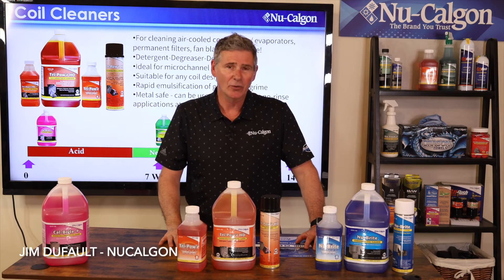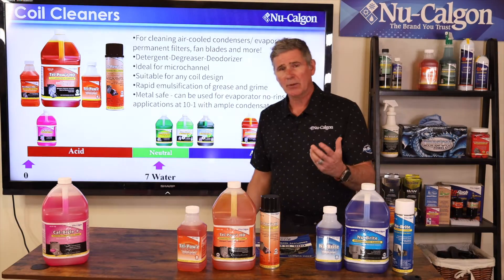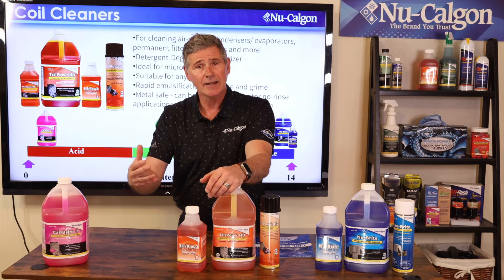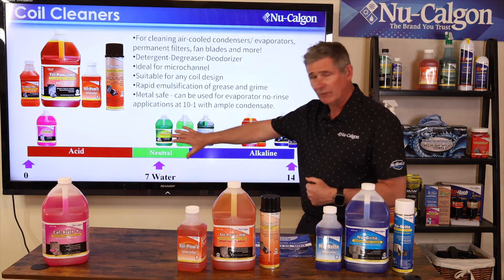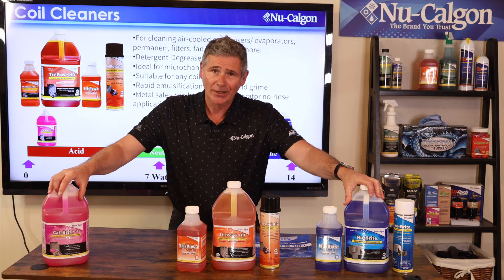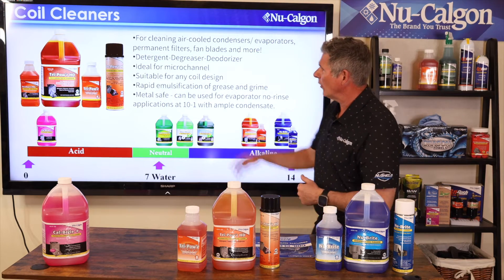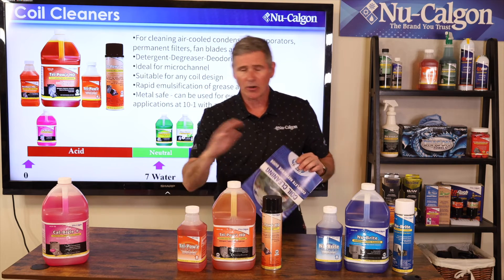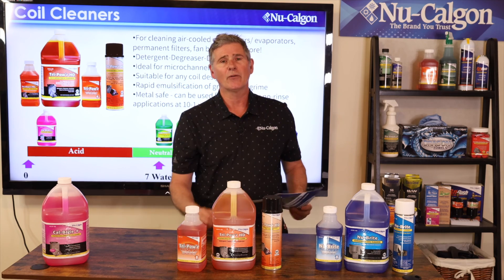What's the Best Coil Cleaner Micro Training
Training on pH levels of coil cleaners, what's the best coil cleaner for certain applications, what not to use on micro channel coils, what to use on scale, dirt grease and bio matter.